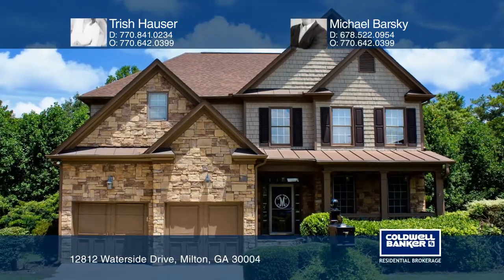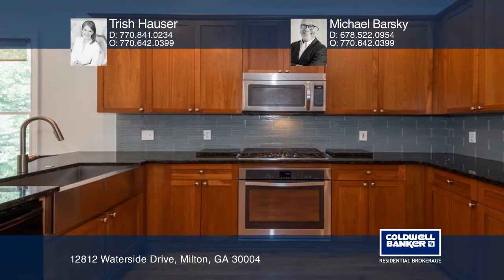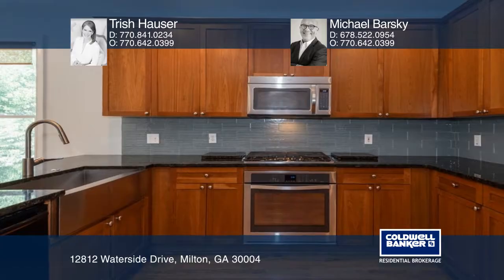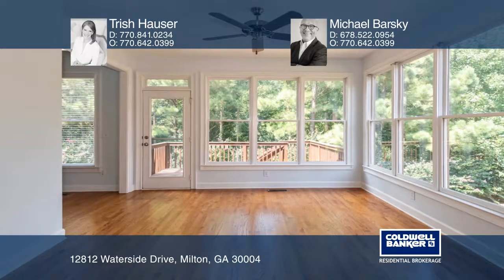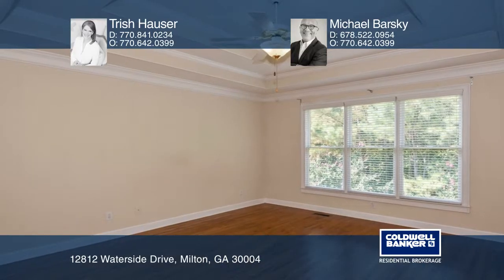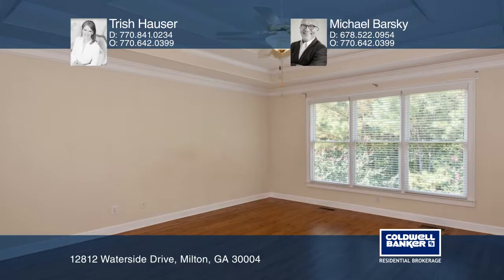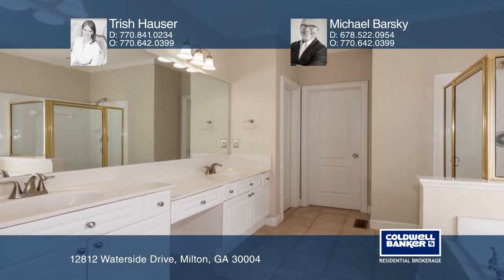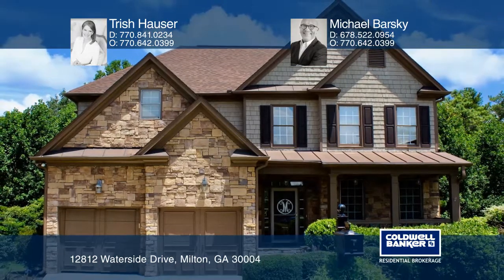12812 Waterside Drive Milton, GA | ColdwellBankerHomes.com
12812 Waterside Drive, Milton, GA

Welcome home to this perfectly stylish stone and cedar shake home situated on a huge one-acre lot with a wooded back yard with privacy galore…perfect for outdoor living! An inviting covered front porch leads you into the two-story foyer which is flanked by a formal dining room large enough for enter